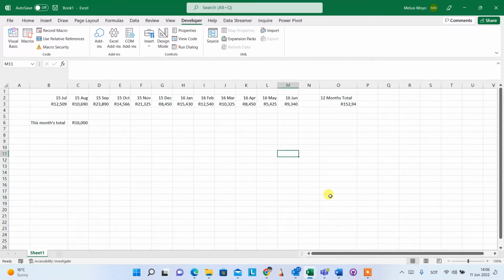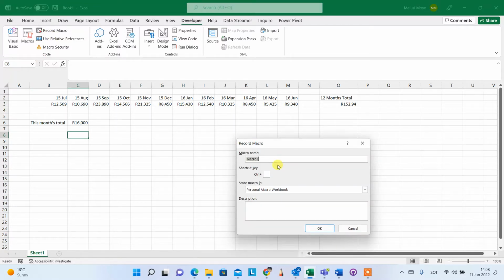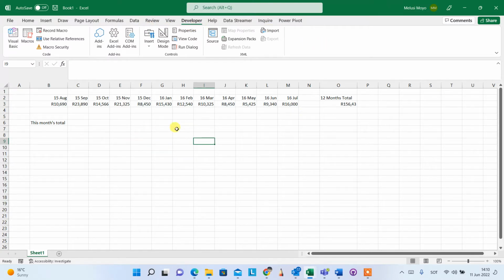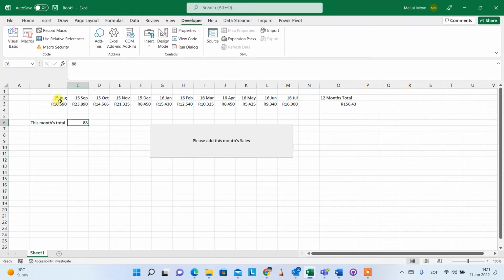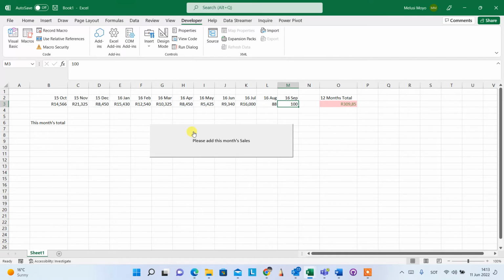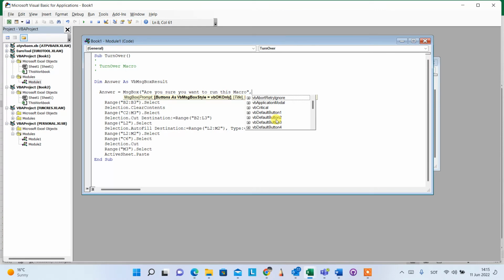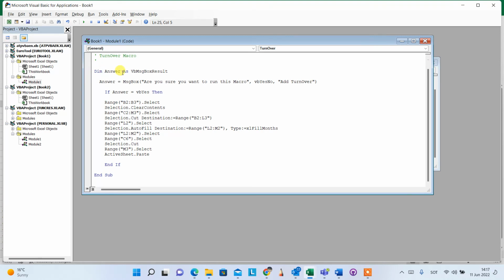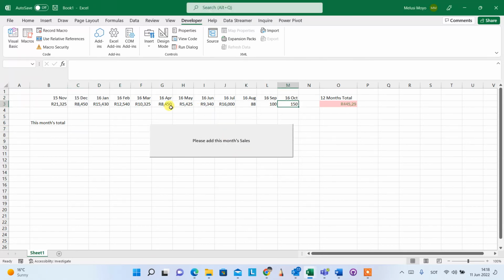Part 3 Macro Record Marco Calculator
Excel Level 3
Record Macro
Automate Task